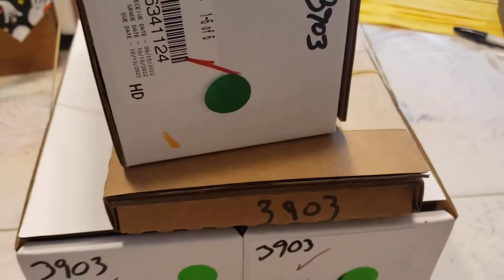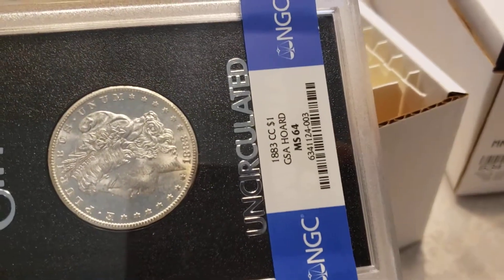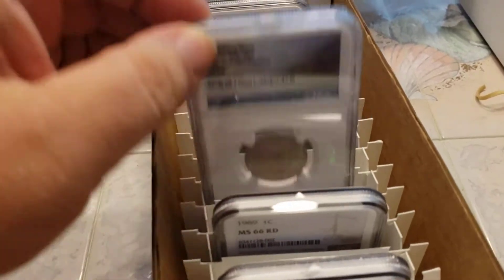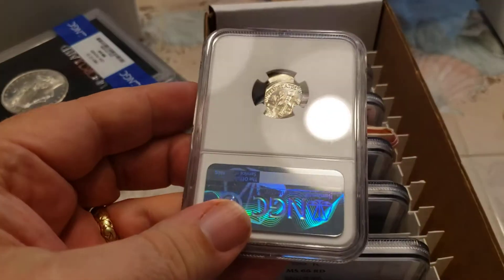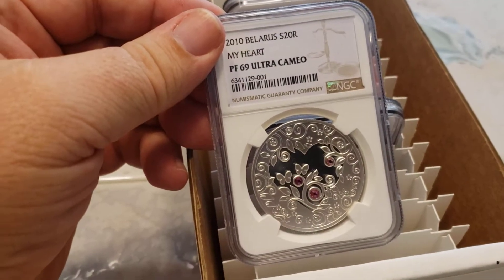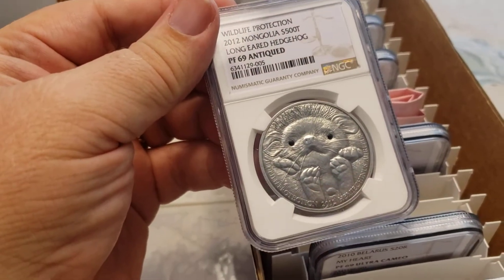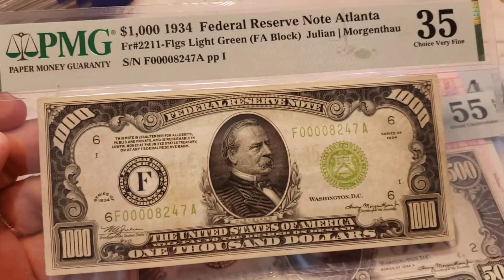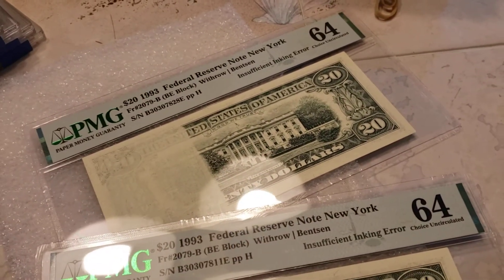NGC & PMG Submissions Reveal (October 2022)